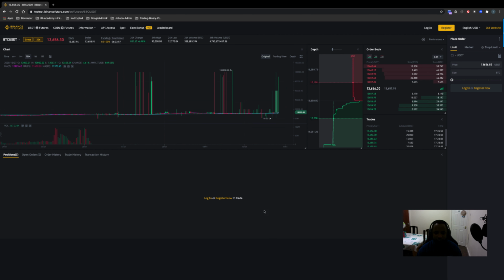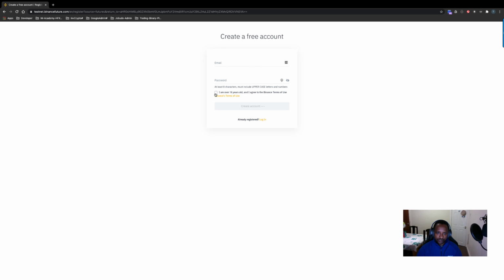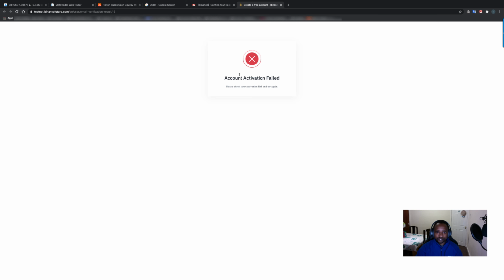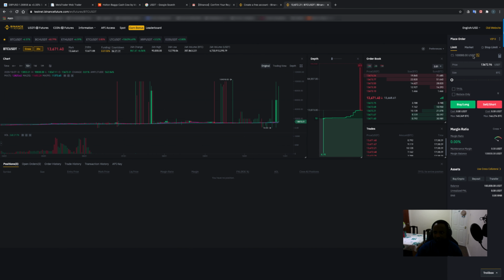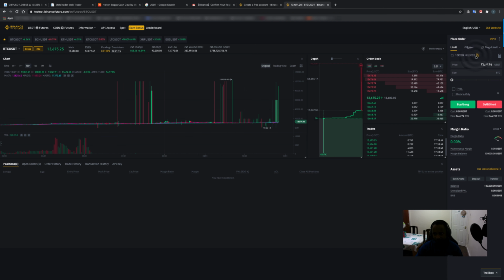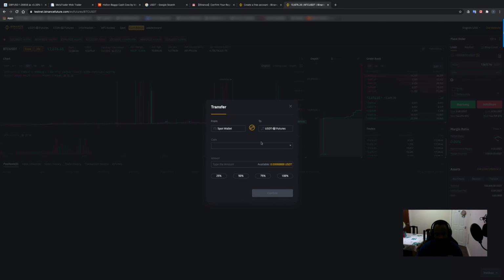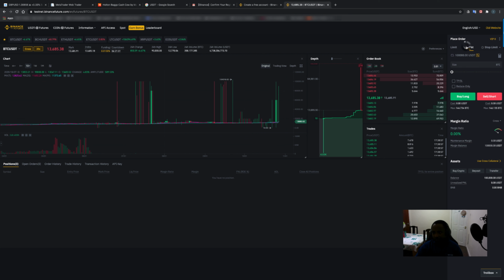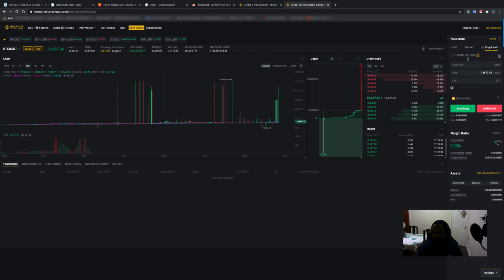How to Setup Binance Demo Account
📈 How to Open a Binance Demo Account for Paper Trading (Beginner Tutorial)
Are you ready to learn how to set up a Binance Demo Account and start crypto paper trading—risk-free? In this step-by-step tutorial, I’ll show you exactly how to open and register for a Binance Demo (Paper Trading) Account, perfect for beginners who want to practice before trading real crypto.

🔗 Start Now with Binance – Use My Referral for Exclusive Perks

🎁 Referral Benefits You’ll Get:
 - ✅ Discounted trading fees – save more on every trade.
 - 🎉 Special promotions & signup bonuses (for new users).
 - 🧑‍💻 Personalized support to help you get started smoothly.

🚀 How to Register on Binance (in 3 Easy Steps):
- Complete the account registration and KYC verification.

Start exploring Binance features like spot trading, futures, and paper trading (demo mode).

💡 Why Use a Binance Demo Account?
- Practice real crypto trading with virtual funds
- Learn how to navigate Binance without financial risk
- Build confidence and test strategies before going live

Don’t miss out on weekly videos that cover:
- Binance how-to guides
- Crypto trading strategies
- Market insights & analysis
- Passive income ideas in Web3

Join thousands of smart traders who use the Binance demo account to sharpen their skills before investing real money.